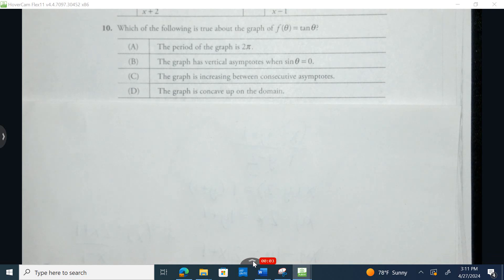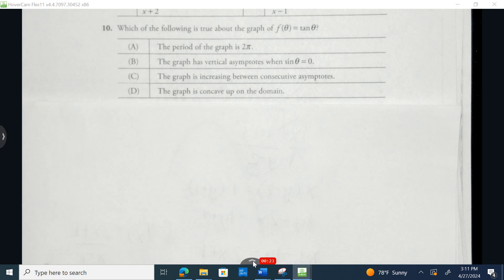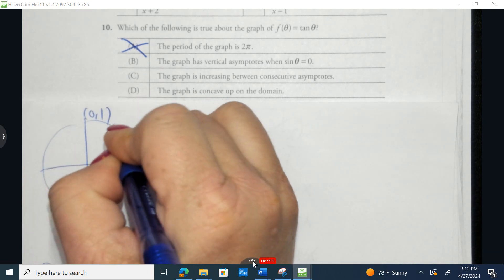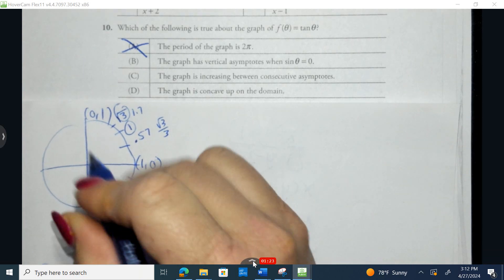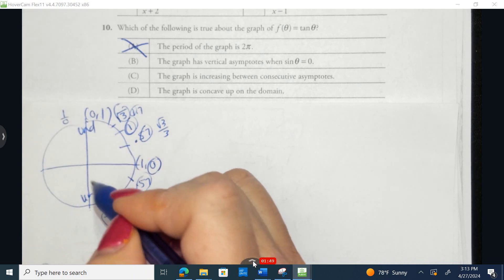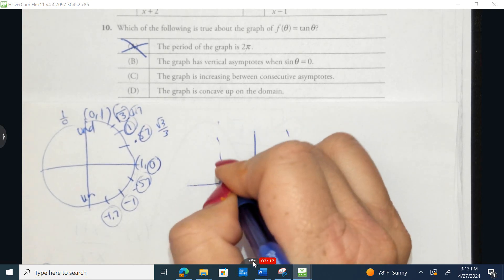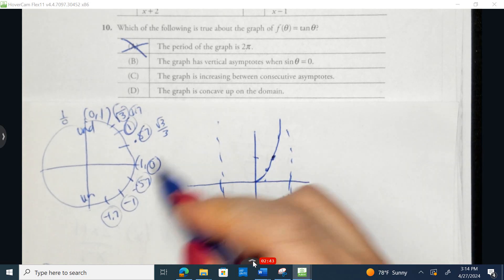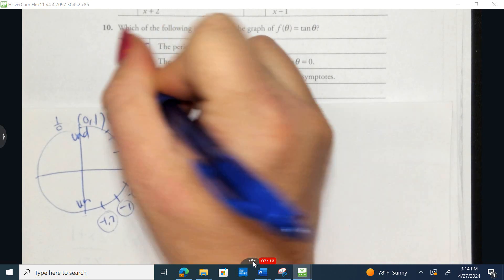MCQ Practice 3 - Question 10